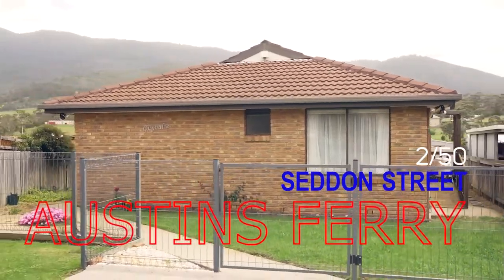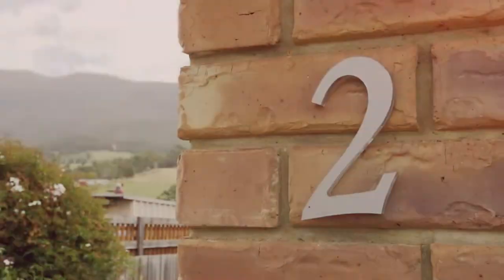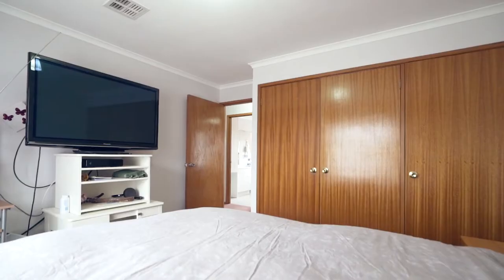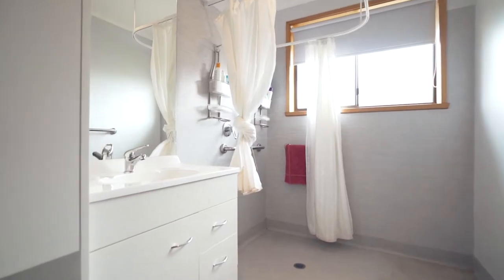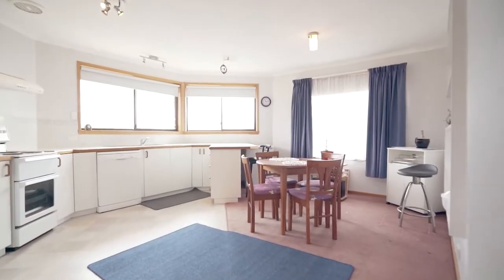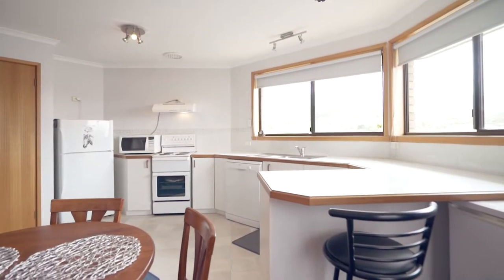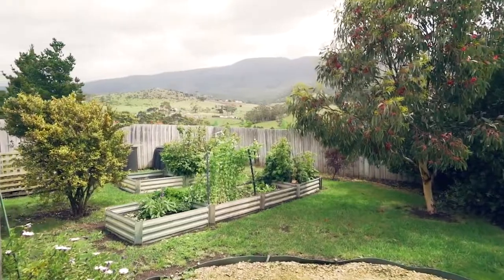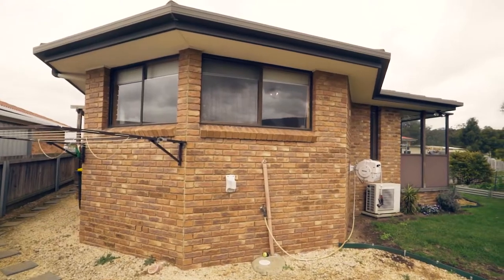2/50 Seddon Street, Austins Ferry - Presented by The Conor Canning Team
Conor Canning
Director I Sales Representative I Auctioneer
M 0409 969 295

Joel Solak
Assistant to Conor Canning
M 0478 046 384